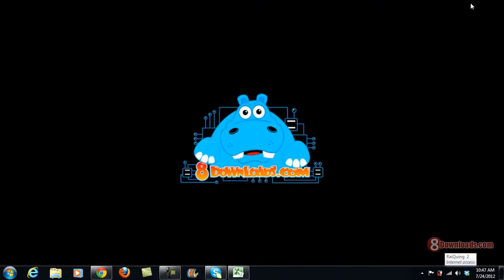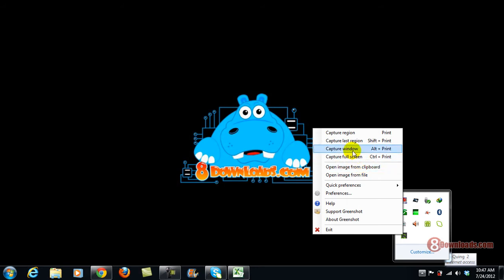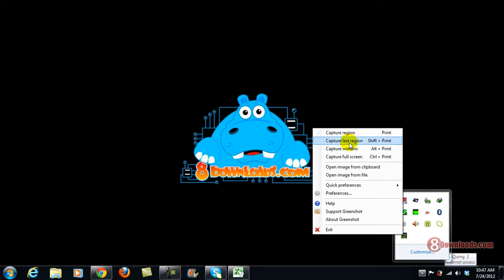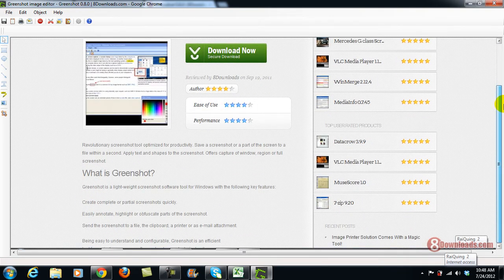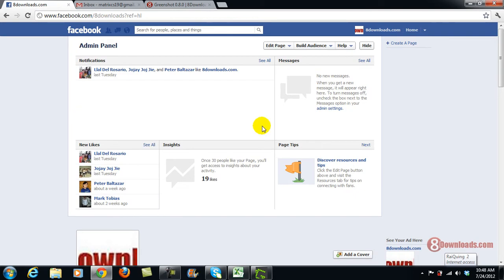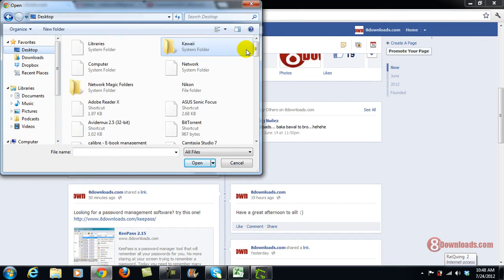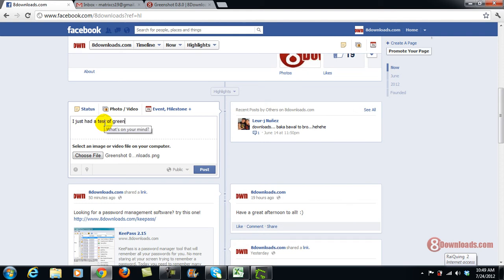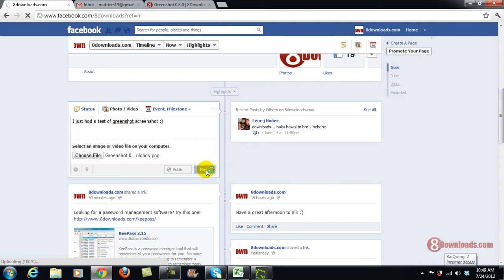Capture a screenshot and upload to Facebook using Greenshot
Capture your desktop screen and upload it to facebook. In this video we will show you how Greenshot can capture your screen. Download your free copy now.